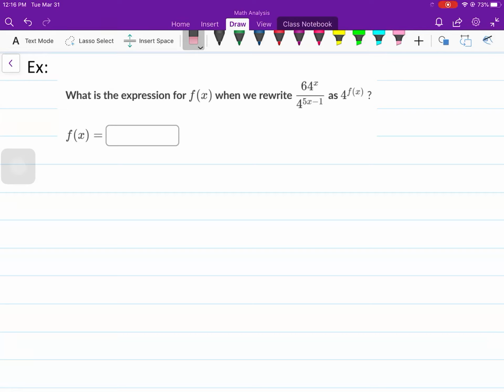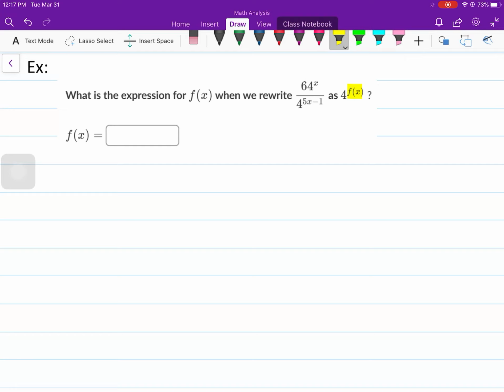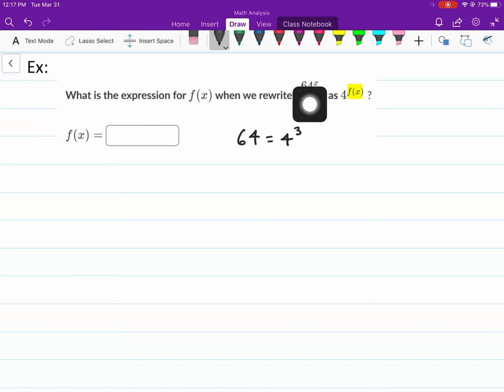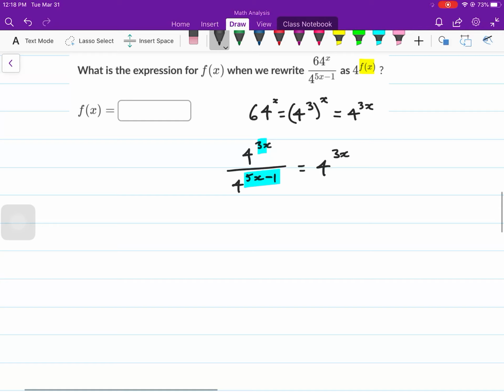7.3.1M Part 2